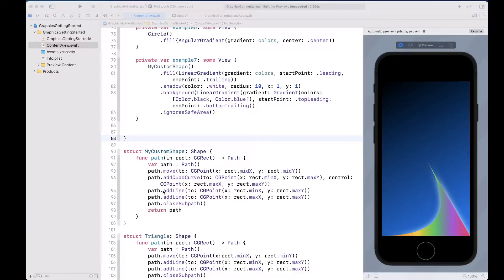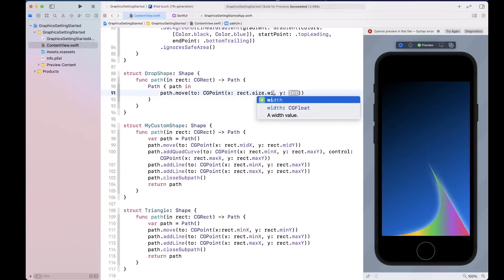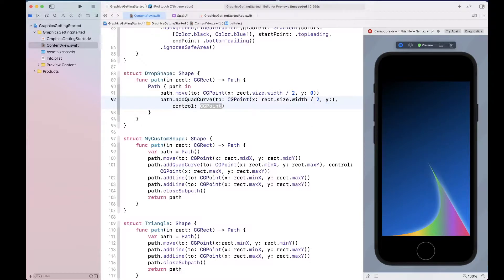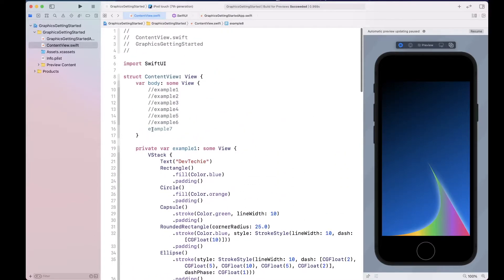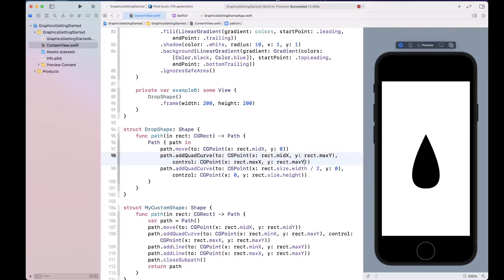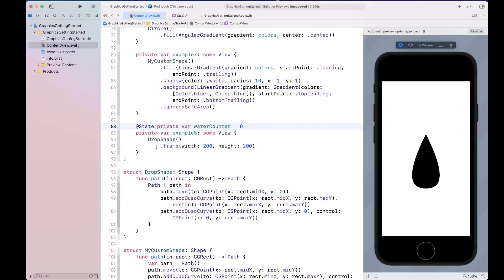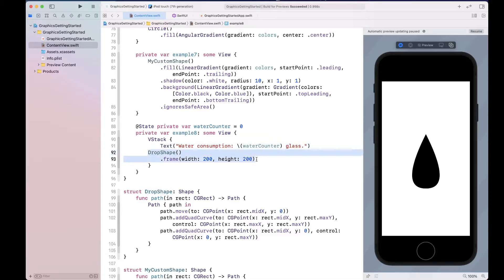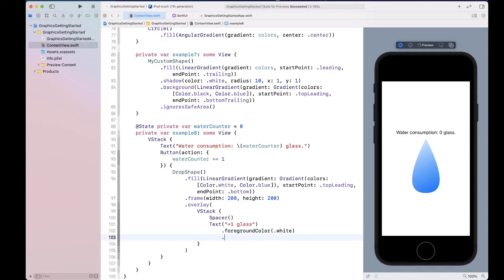SwiftUI Custom Shape Button